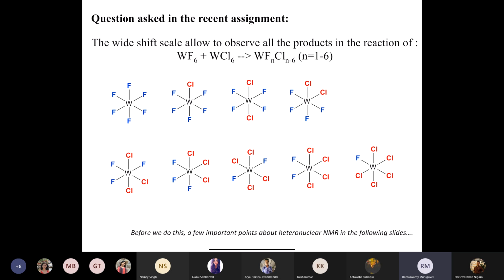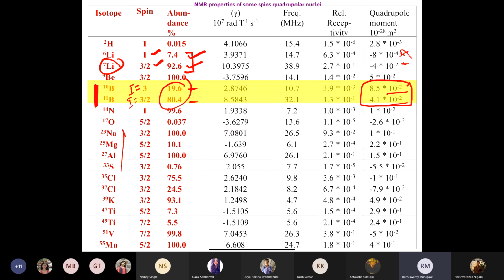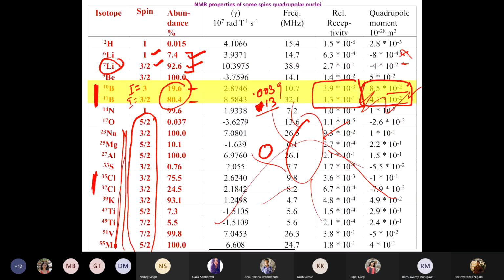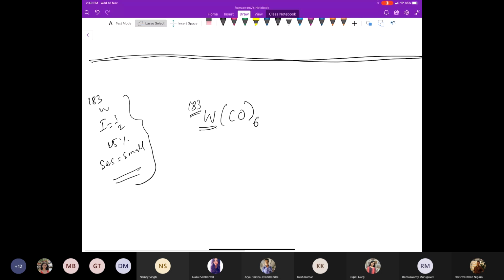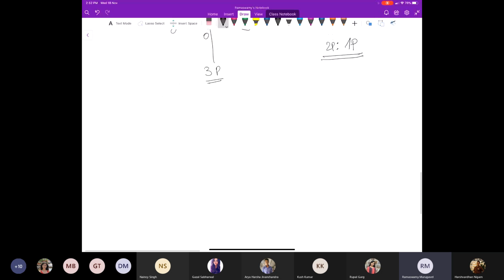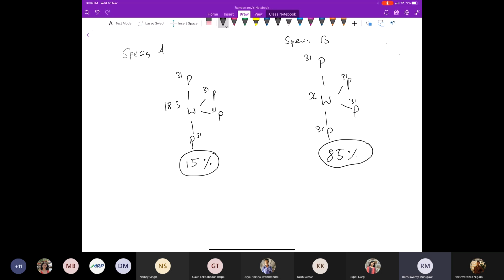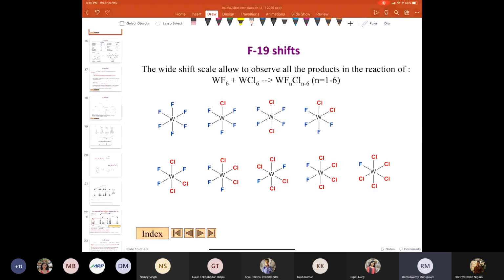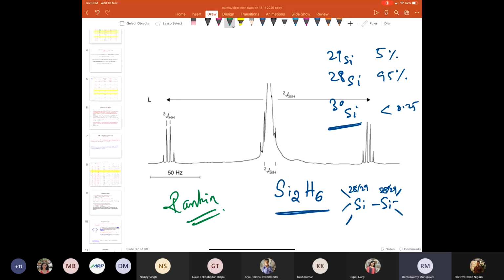CH521 Lecture 4 Discussion on NMR 20201118 140402 Meeting Recording